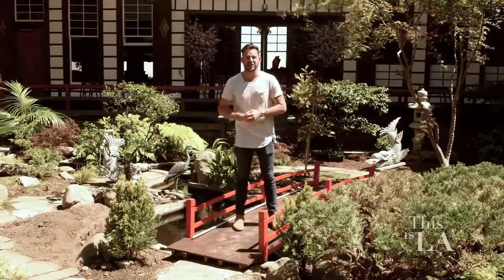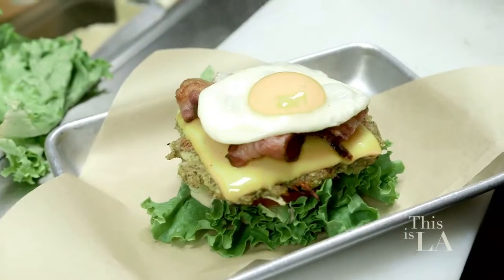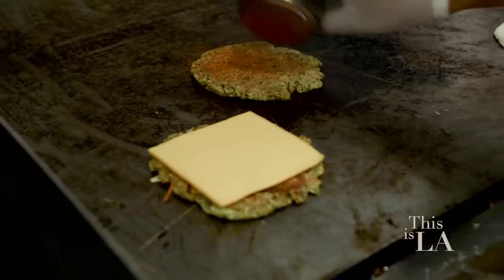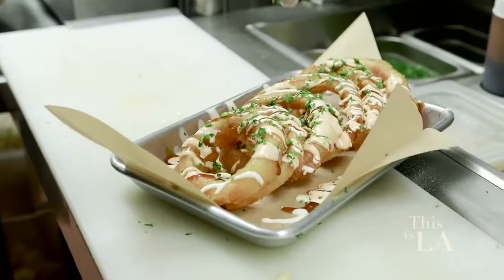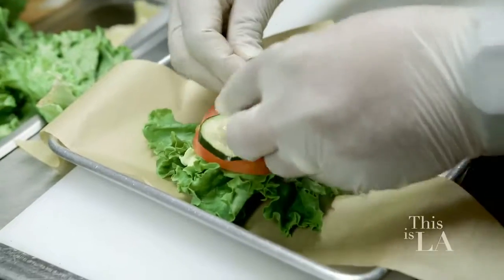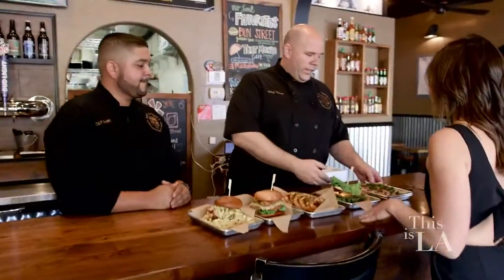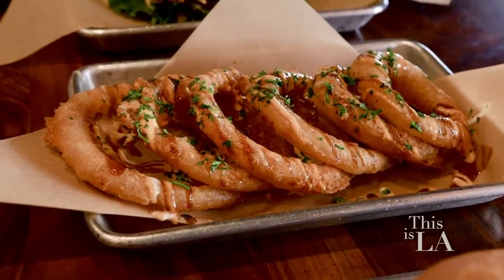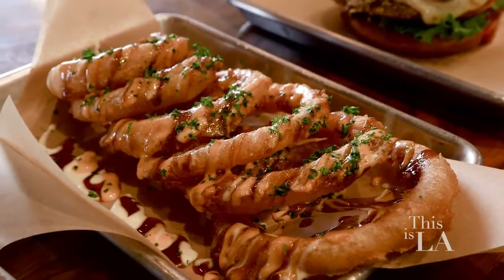Bun Street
West Covina, CA